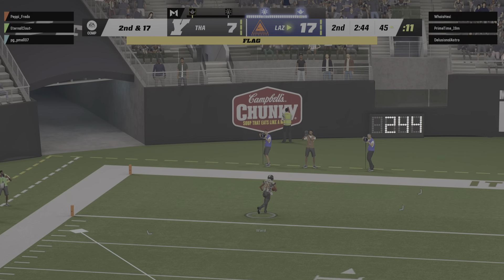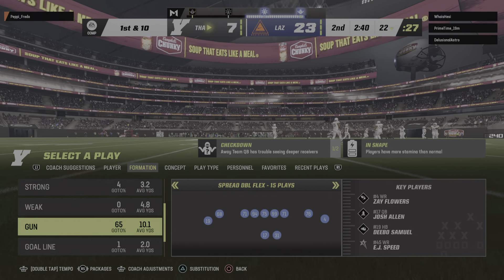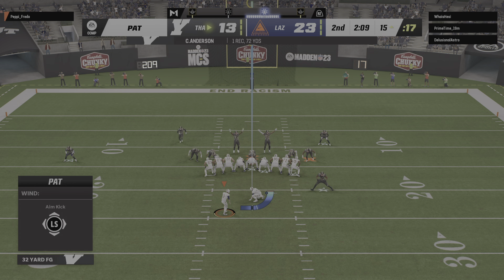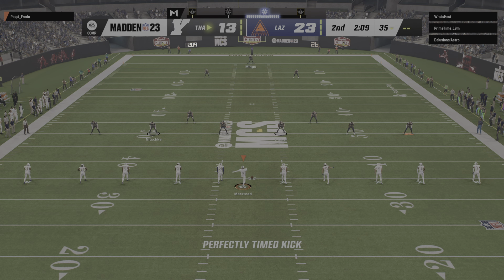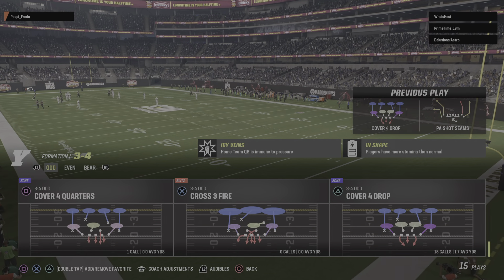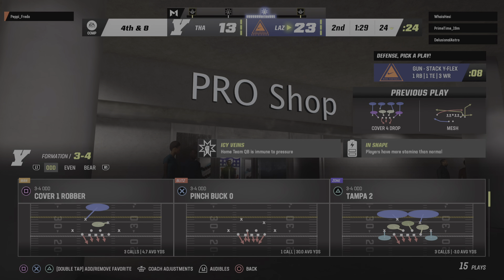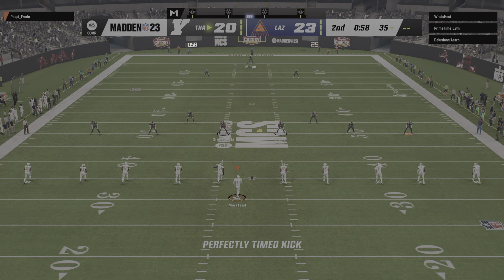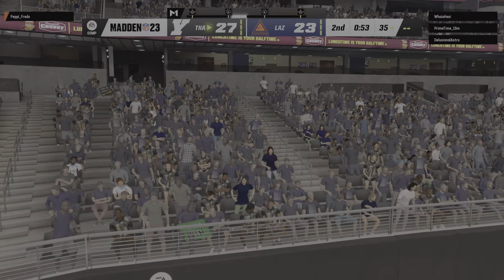When the dead weight leaves...